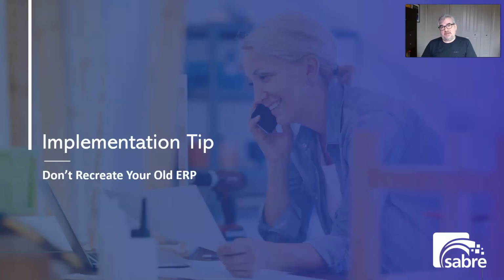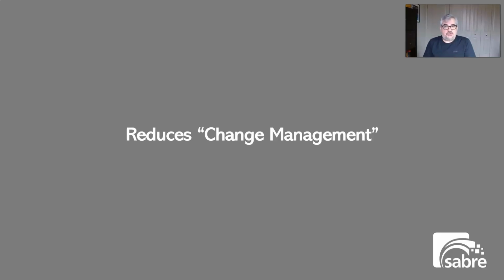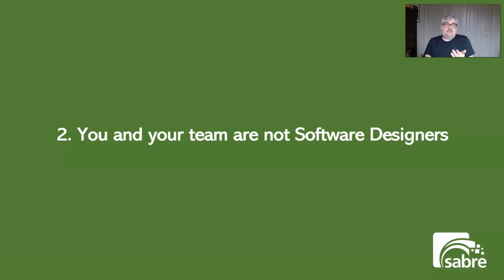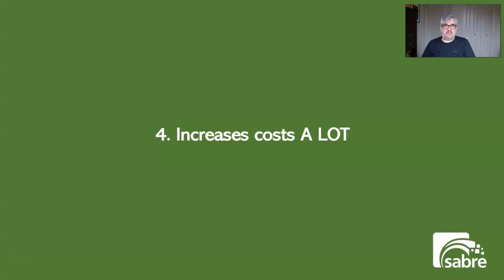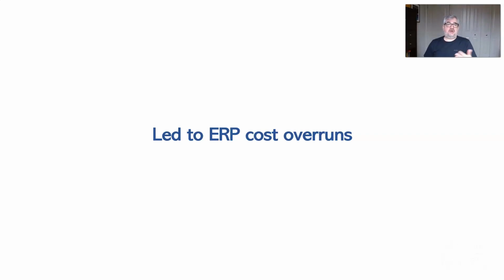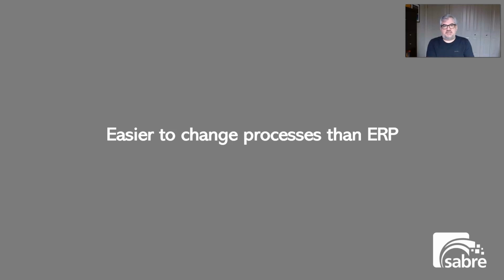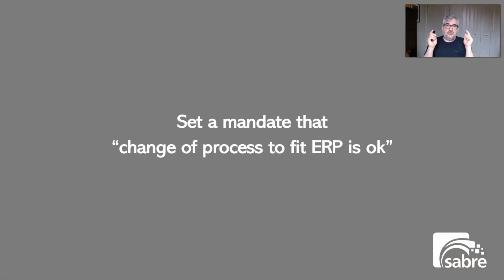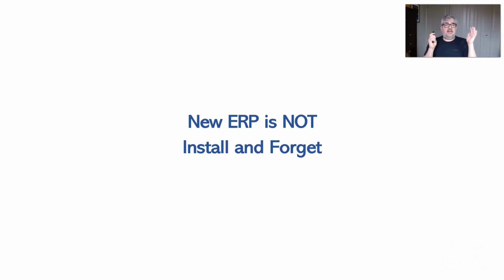Business Central Implementation Tips | Don't Recreate Your Old ERP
In this Sabre Limited Expert Series video, Rob Jolliffe discusses a crucial tip for implementing Microsoft Dynamics Business Central: avoid recreating your existing ERP system.

Customizing Business Central to match your old ERP system, a practice common in the past but now widely recognized as inefficient and costly, can lead to suboptimal outcomes, increased project duration, and higher costs.

0:00 Introduction
1:38 Don't Recreate Your Old ERP
3:54 Reasons this Does Not Work
6:52 The More Modern Approach
9:01 How to Avoid This
12:09 Outro & Contact Information

Book a one-on-one 30-minute call with Rob Jolliffe to take your business to new heights